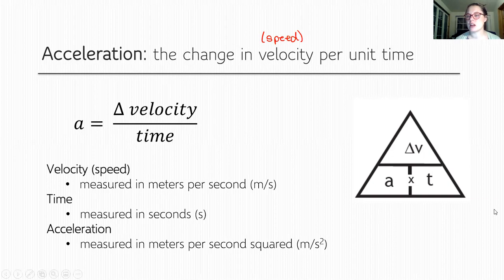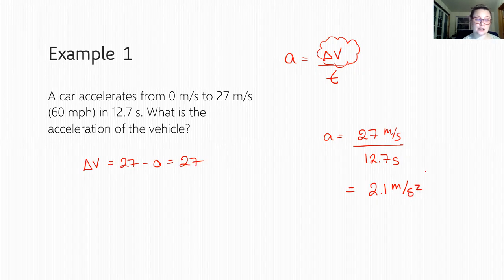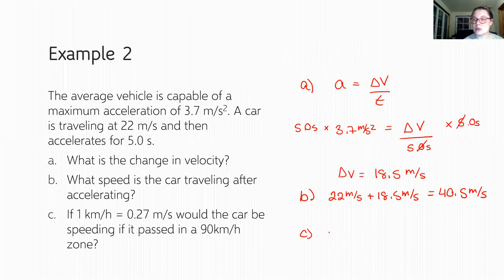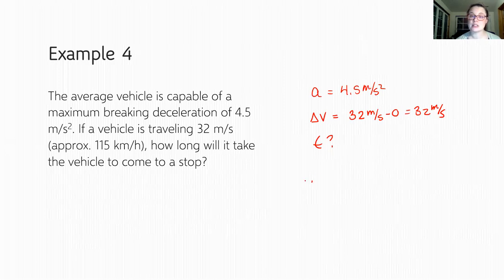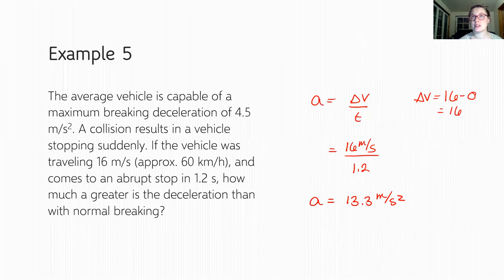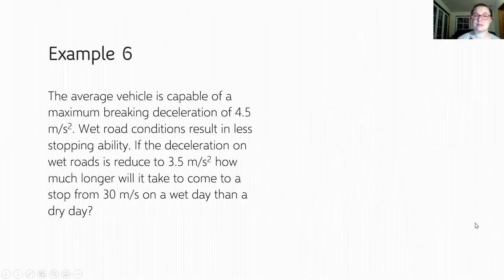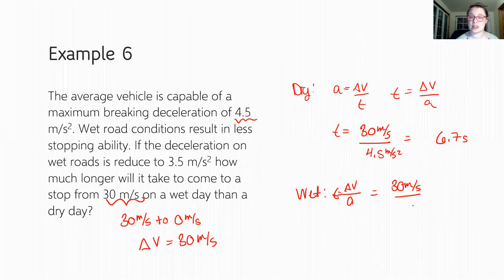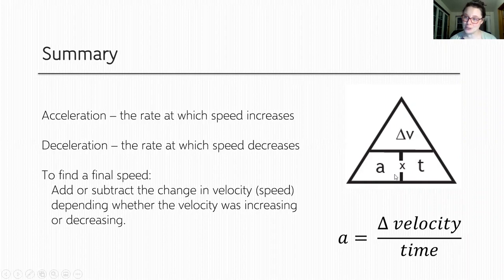L11 Intro Physics Acceleration